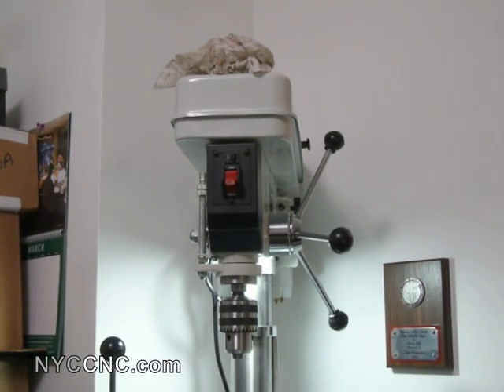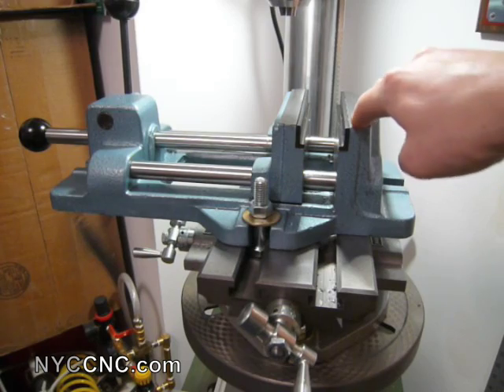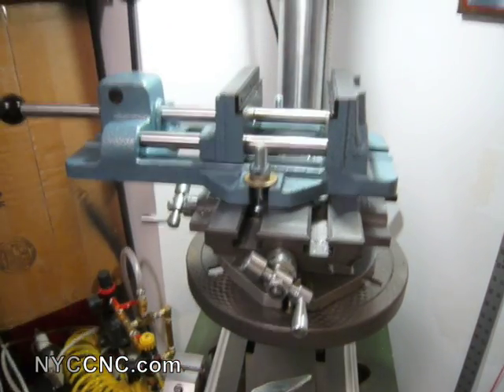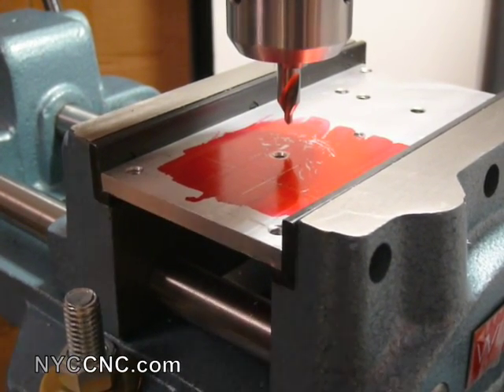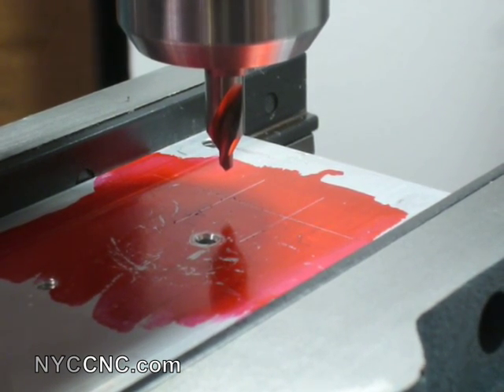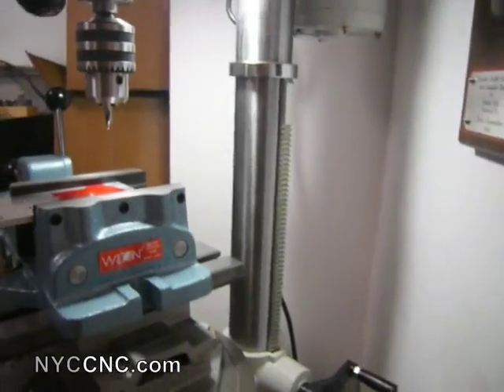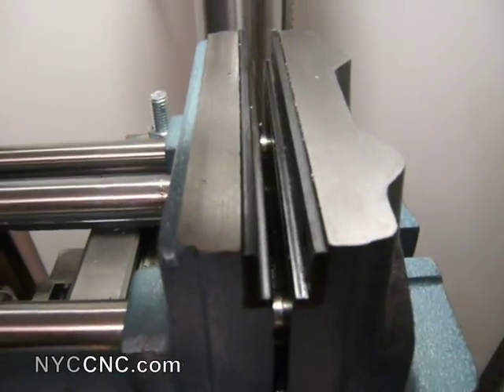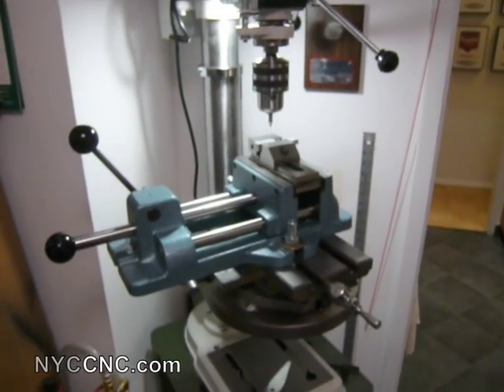Drill Press + XY Table + Wilton Cam-Lock Vise in hone machine shop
A walkthrough and some tips & tricks on my new Enco Drill, XY table and Wilton 6" Cam-lock vise

for more! 5 Reasons to Use a Fixture Plate on Your CNC Machine